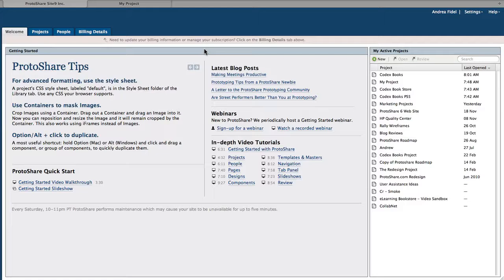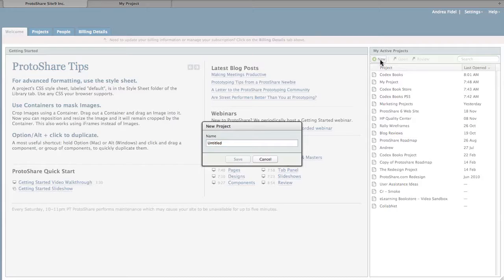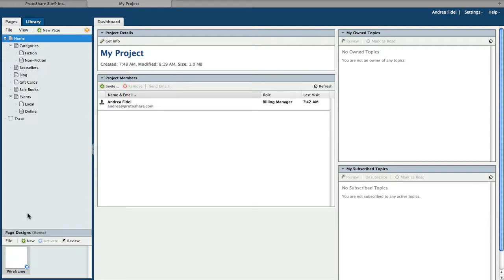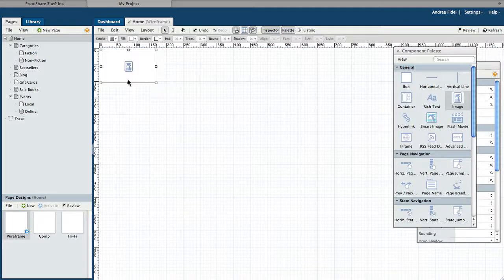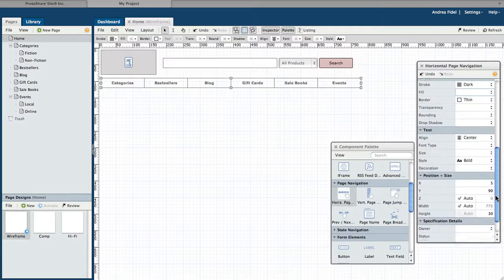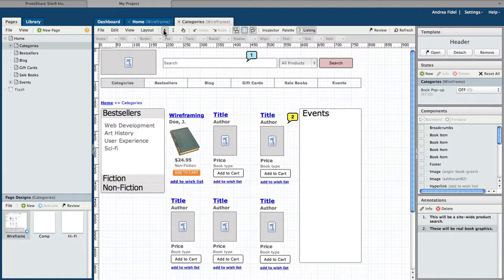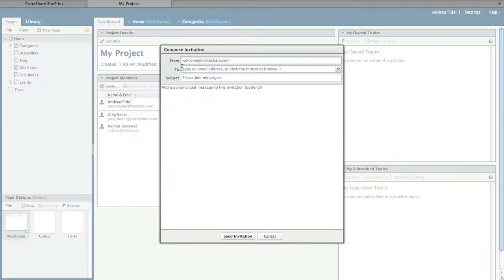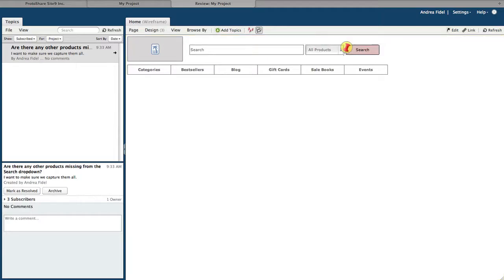An Introduction to Creating Web Prototypes for Editors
This brief tutorial introduces Editors to the ProtoShare interface to get them quickly building website wireframes and website prototypes in ProtoShare, collaborative prototyping software.